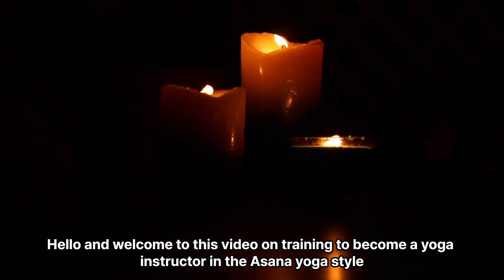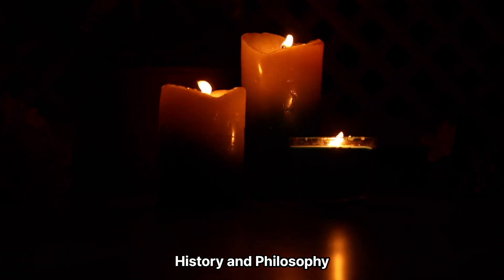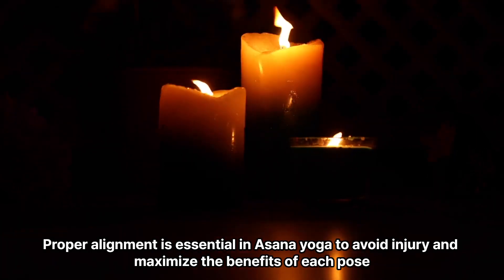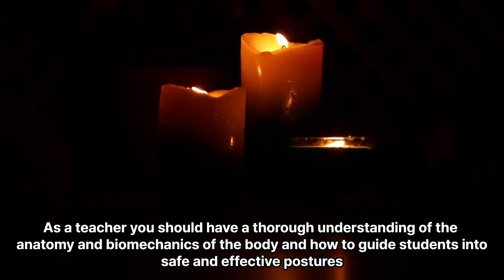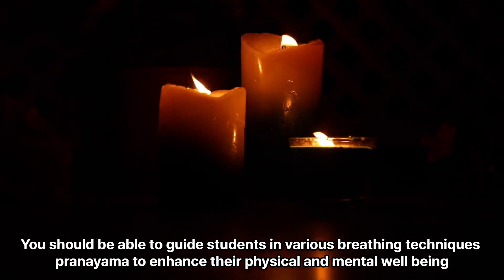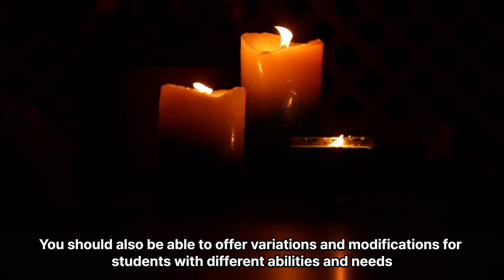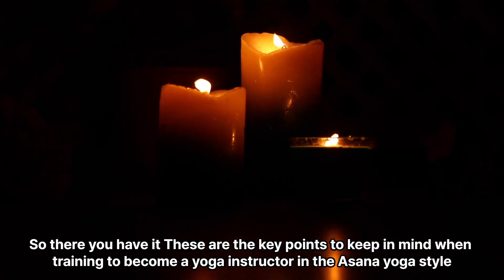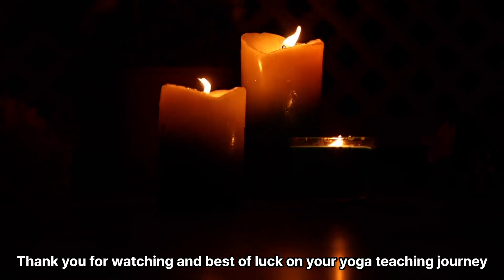Asana Yoga Summary exported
Asana yoga is a style of yoga that focuses on physical postures, breath control, and mindfulness. Asanas are the physical postures practiced in yoga, and they are designed to improve flexibility, strength, balance, and concentration. Asana yoga is typically practiced in a slow and controlled manner, with an emphasis on proper alignment and breath awareness. The practice can help improve overall physical health and mental well-being, and is often used as a form of relaxation and stress relief.